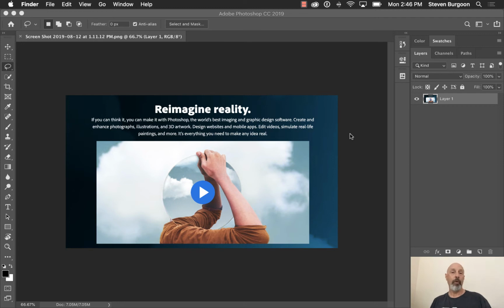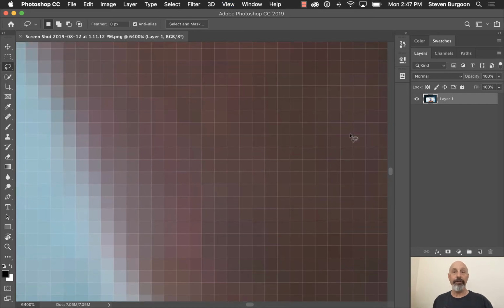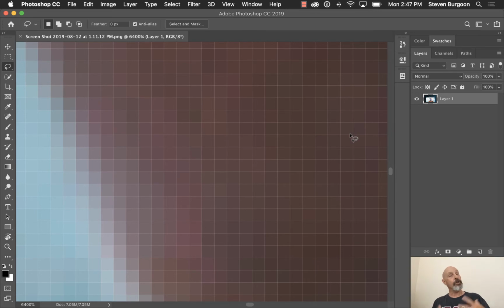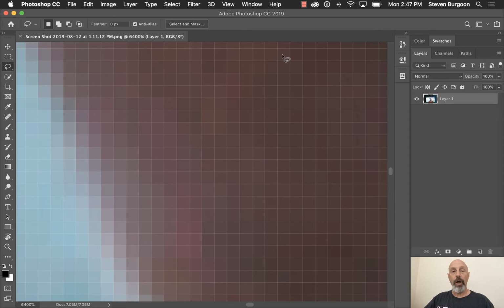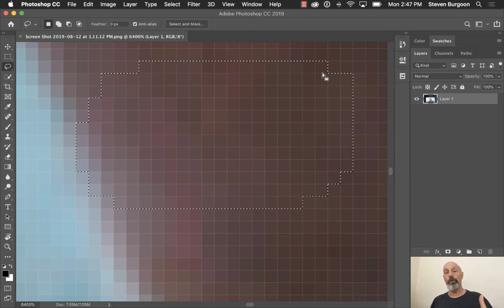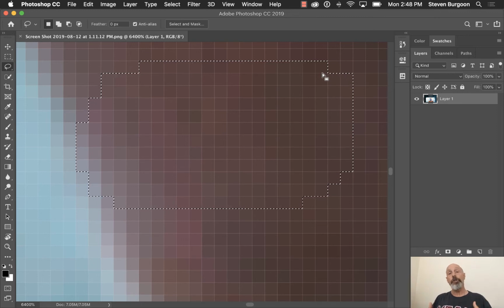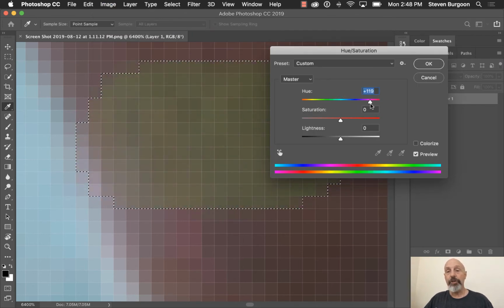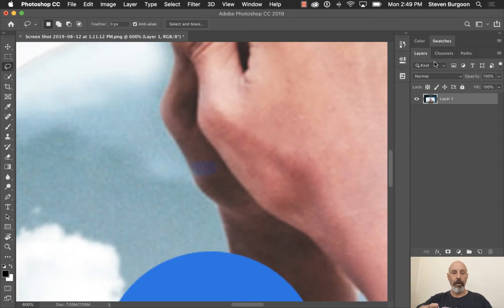Week 2 - What Is Photoshop?